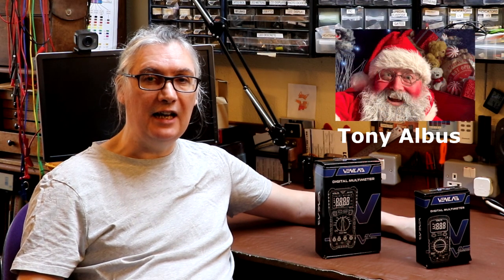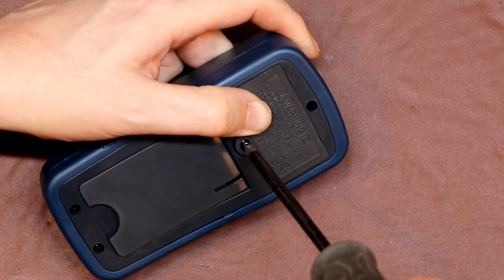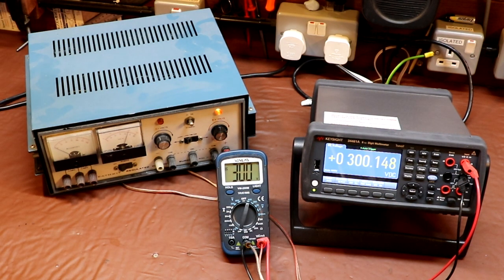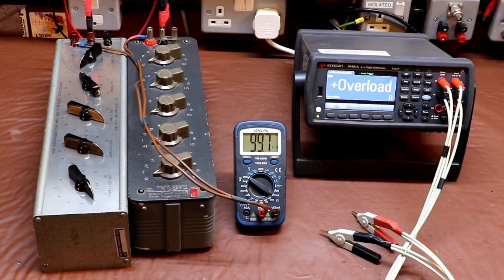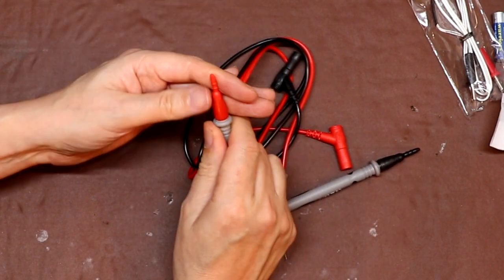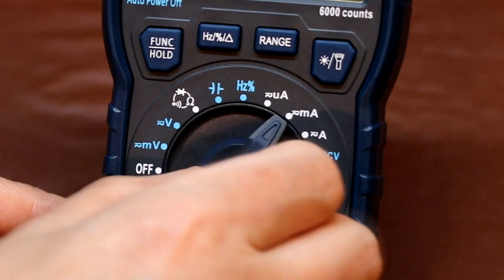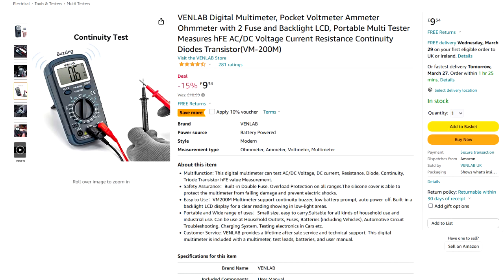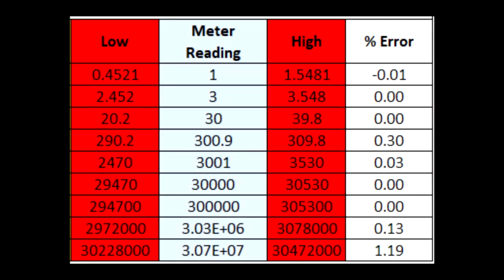Venlab VM-200M And VM-600A Review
VM-600A

The VM-600A is a well featured budget meter and is  accurate on all ranges well exceeding the mangufactuers specification.  I would say that this is an ideal start meter for the hobbiest of electronics or DIYer.

VENLAB Digital Multimeter, T-RMS 6000 Counts Auto-Ranging 20A Amp Meter, Volt Ohm Circuit Tester, Measures Voltage Current Resistance Diodes Continuity Duty-Cycle Capacitance NCV Temperature (VM-600A)

 VERSATILE DIGITAL MULTIMETER-VENLAB VM600A Digital Multimeter measures up to 750V AC voltage., 20A AC/DC current and 60 MOhms resistance, electrical tester also tests temperature, capacitance, frequency, duty-cycle, wire on-off, and test diodes and continuity.

 The multimeter ​with a support stand and a silicone protective sleeve and corner to prevent accidental dropping and damage. The insulated silicone and plastic shell make the measurement safer.

 EASE OF USE - Support Data Hold, Hanging Magnet, Continuity buzzer, Non-contact voltage testing Live function with sound and light alarm. Min/Max to record signal fluctuations. Includes Convenient feature like LCD Backlit Screen makes it easy to use in dimly light areas.

WIDE RANGE OF APPLICATION: the Digital Multimeter is designed to be safe and accurate, Can be easily used at household outlets, fuses, batteries (including vehicles), automotive circuit troubleshooting, charging system, testing electronics in cars, etc.

VM-200M

This is a very low cost meter that is  very well featured for the price. I would recomend this as a second  meter or  for portable use where its compact size is advantagous.. I would not recomend the meter for use were high fault currents may be expected such as  electrical distrobution systems or in an  industrial settings.

Features:

VENLAB Digital Multimeter, Pocket Multi Tester with 2 Fuses and Backlight LCD, Portable Voltmeter Ammeter Ohmmeter Measures hFE AC/DC Voltage Current Resistance Continuity Diodes Transistor (VM-200M)

Multifunction: This digital multimeter can test AC/DC Voltage, DC current, Resistance, Diode, Continuity, Triode Transistor hFE value Measurement.

Safety Assurance：Built-in Double Fuse. Overload Protection on all ranges.The silicone cover is able to protect the multimeter from failing damage and prevent electric shocks.

Easy to Use：VM200M Multimeter support continuity buzzer, low battery prompt, auto power-off. Built-in a backlight LCD display for a clear reading showing in low-light areas.

Portable and Wide range of uses：Small size, easy to carry.Suitable for all kinds of household use and industrial use. Can be use at Household Outlets, Fuses, Batteries (including Vehicles), Automotive Circuit Troubleshooting, Charging System, Testing electronics in Cars etc.

Customer Service: VENLAB provides a lifetime after sale service and technical support. This digital multimeter is included with a multimeter, test leads, batteries, and user manual.

Model: PDVS2mini 20bit
Handmade in Great Britain by Ian Johnston

FUNCTIONS & FEATURES:

    True 0 Vdc to 10 Vdc user adjustable output (5d.p’s, approx. 10uV steps)
    Voltage setting via up/down pcb pushbuttons
    Soft power switch
    Based on the industry standard LM399AH (0.5 ppm/degC) voltage reference
    All digital calibration, no potentiometers whatsoever
    20bit DAC with an accuracy/stability down in the uV’s (using a PLC filter of 1.0 or higher)
    Battery voltage monitor, including low voltage warning, auto-shutdown and charging status
    Output voltage monitor including short circuit protection
    2.4” Graphics Monochrome LCD (exact colour may vary)
    Atmel Atmega1284 micro-controller
    Precision chopper op-amp on final output with extra stability achieved using low tempco resistors
    Re-calibration by the user possible, and saved to flash
    UKCA approved